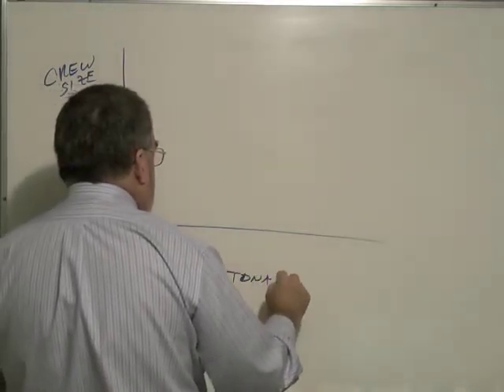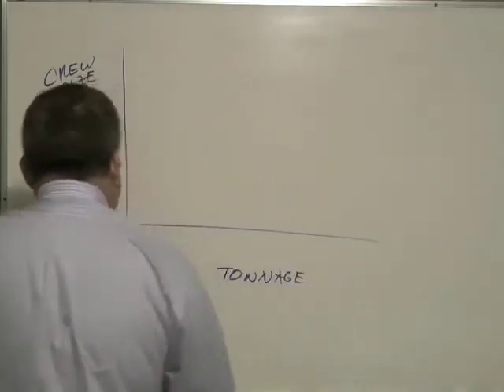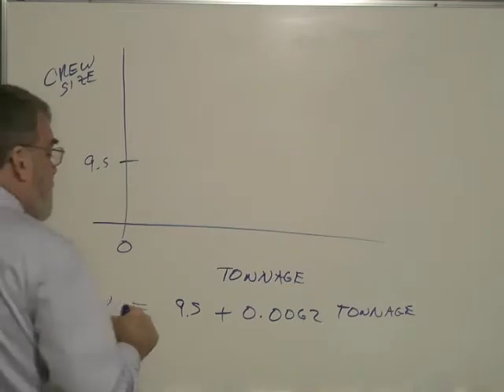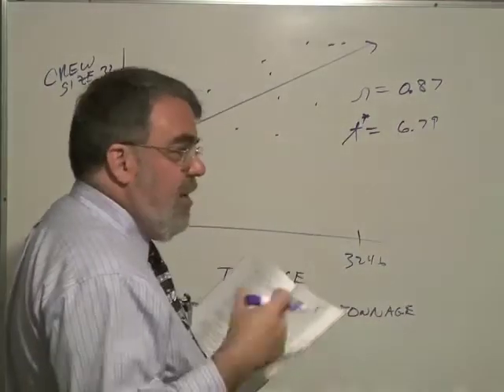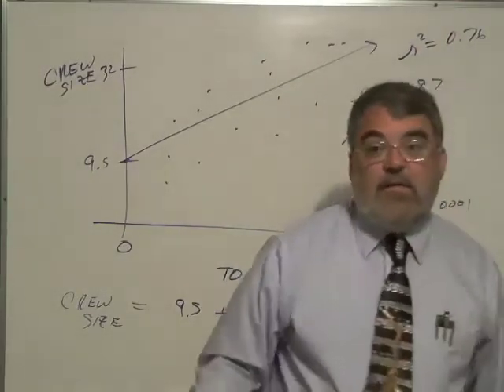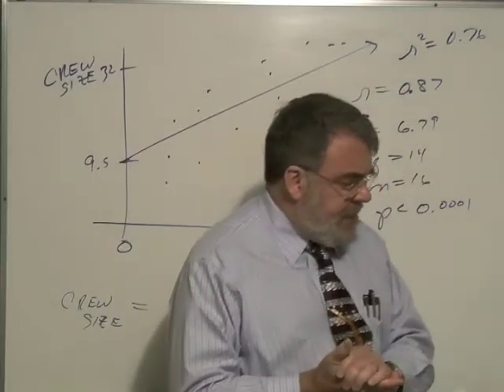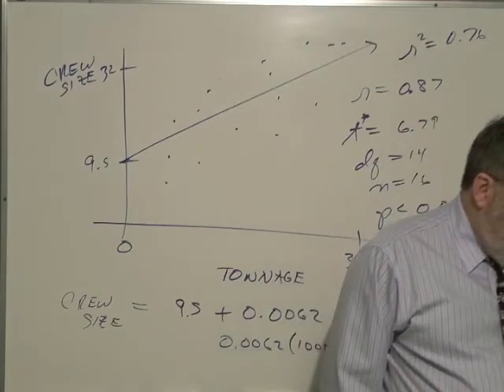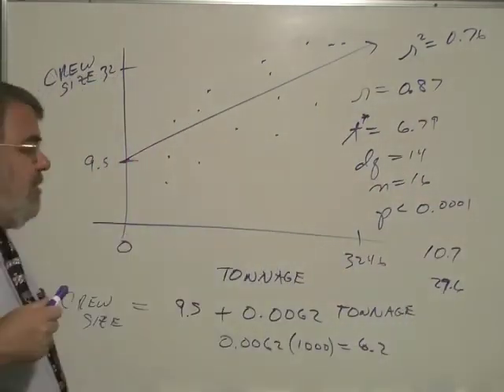Math 160 Chapter 10 Part 8